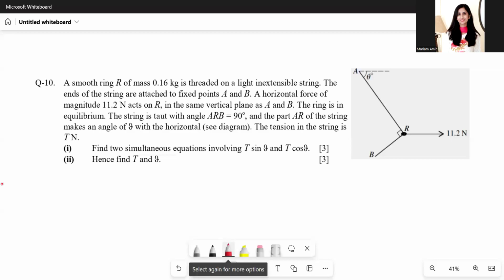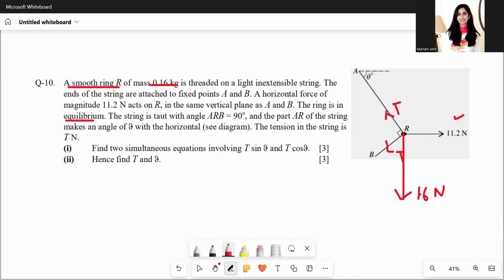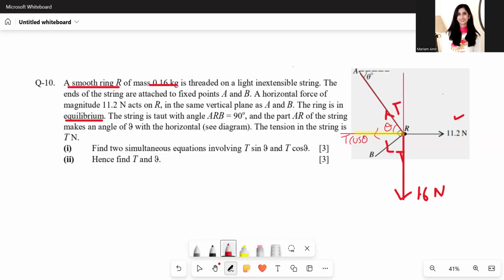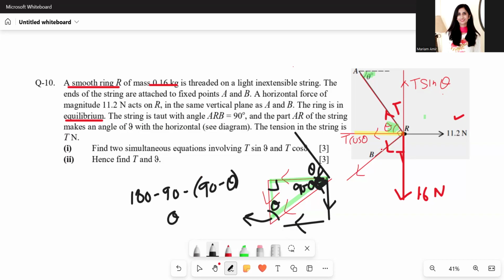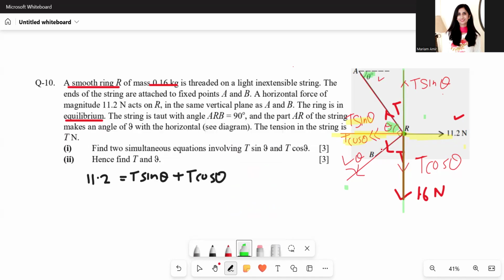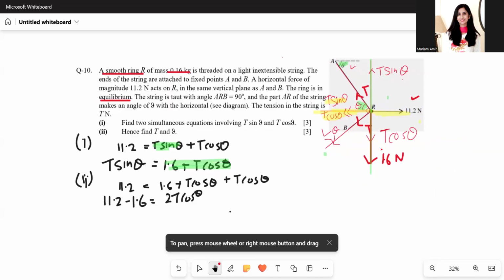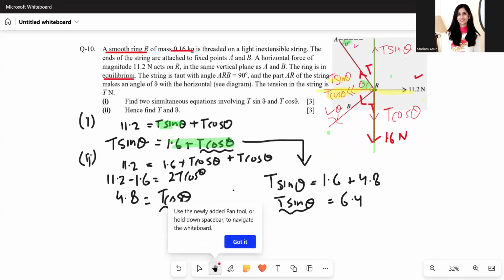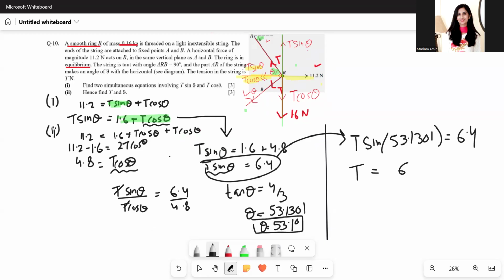Forces on Threaded Ring Worksheet Q10 Mechanics 9709